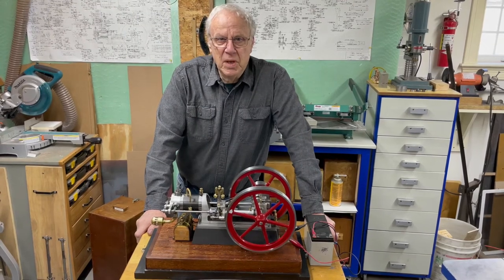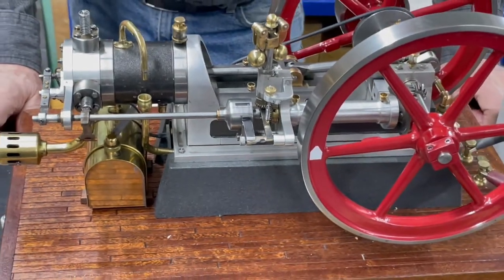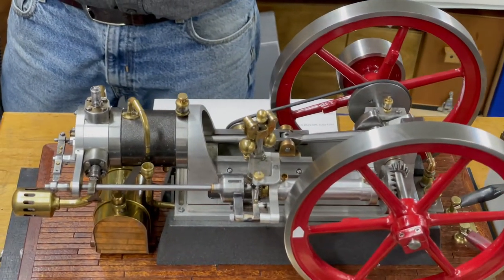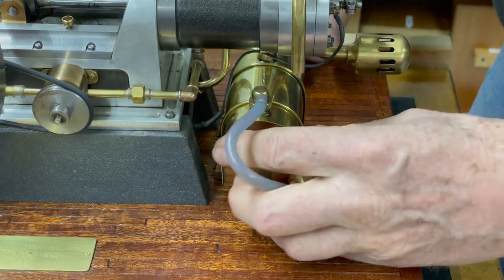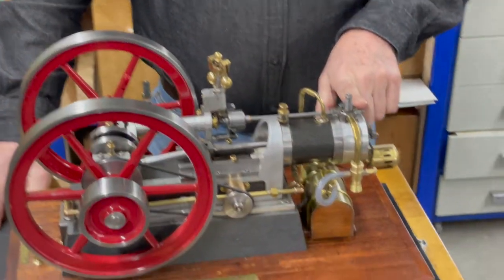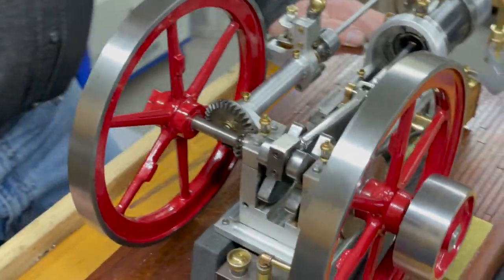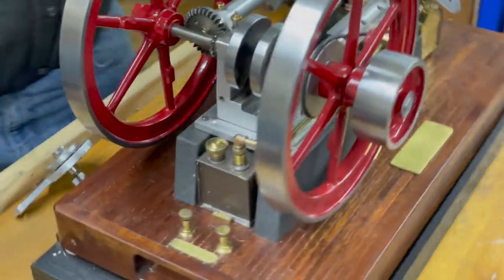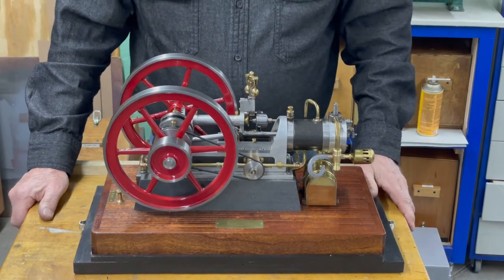Doug Kelly's Mill Engine #2 by Joe Higgins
This is myself and Doug Kelley. We are standing at my table (Cabin Fever 2021.)